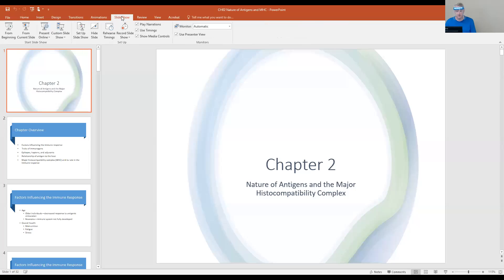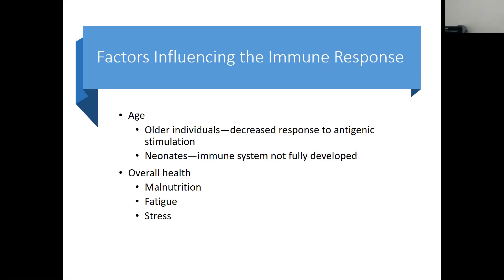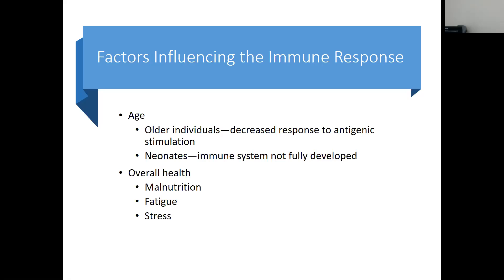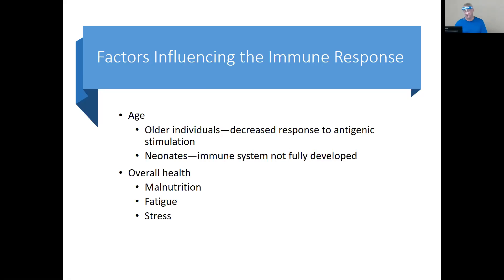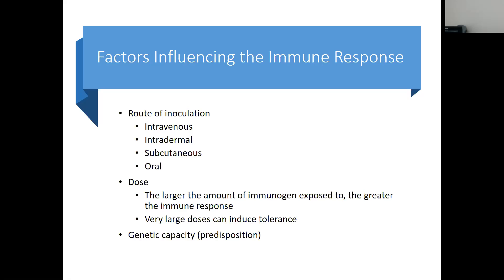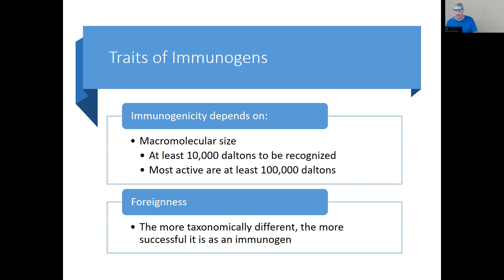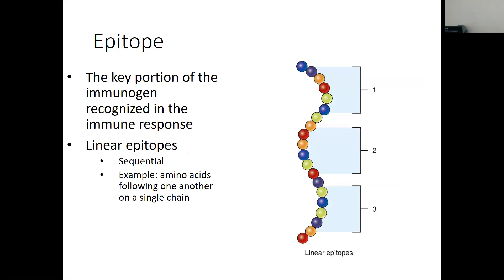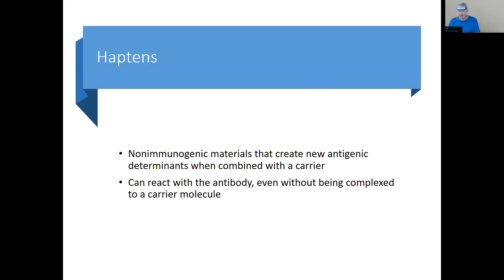Immunology | Lecture #4 | Nature of Antigens